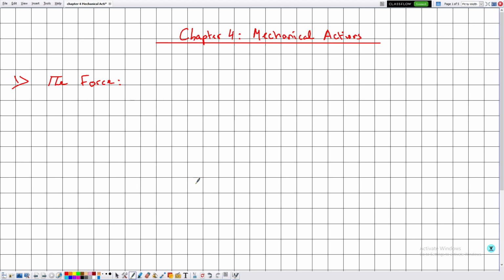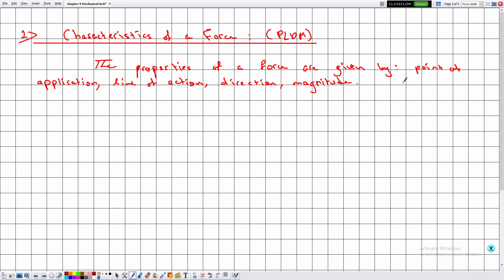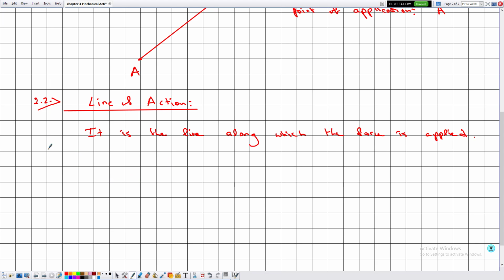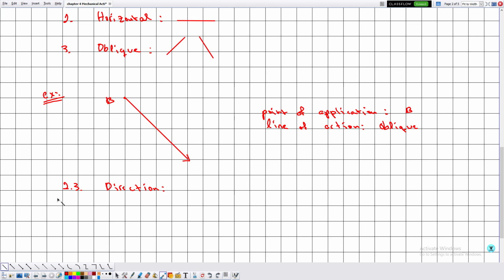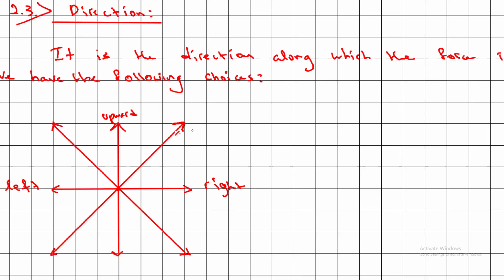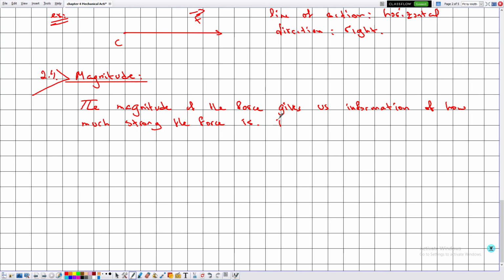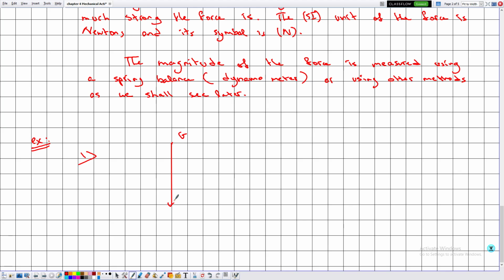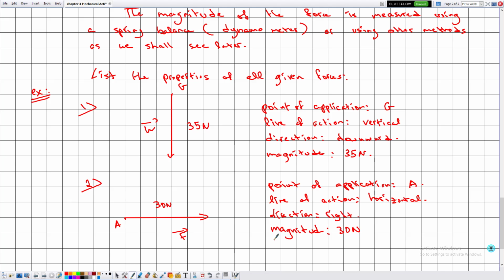Chapter 4 - part 1